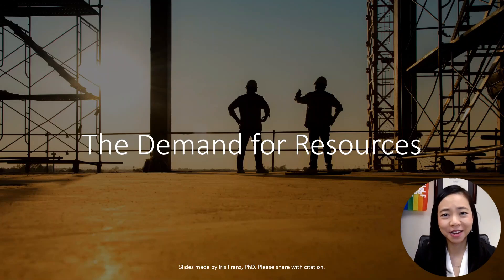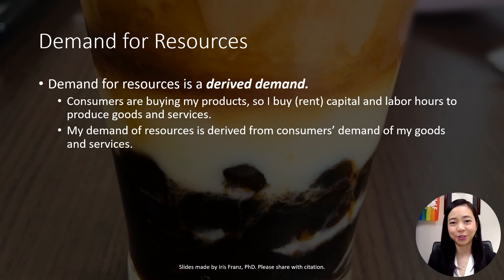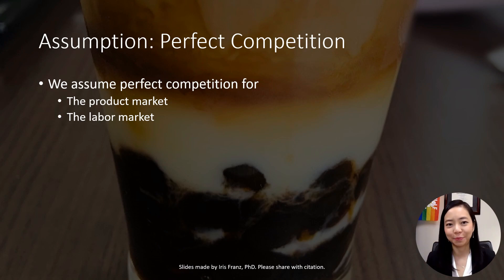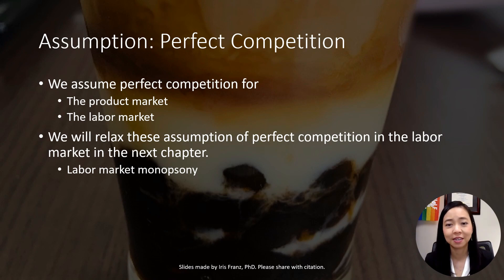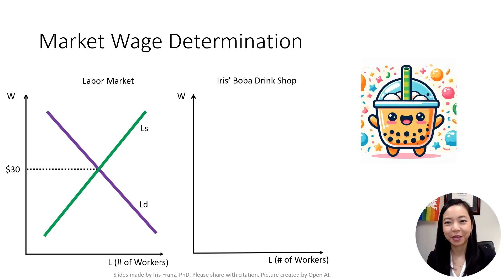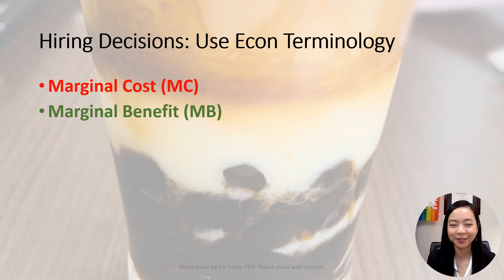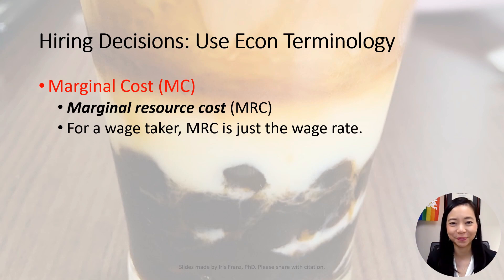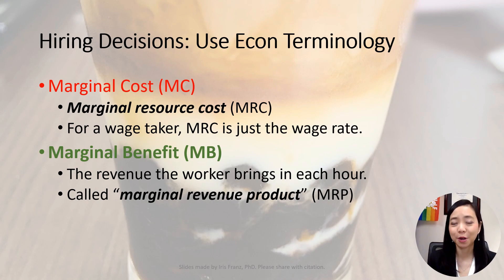The Demand for Resources (1): Overview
This clip gives an overview of the resource market, and how the price of the resources are determined in a competitive market.